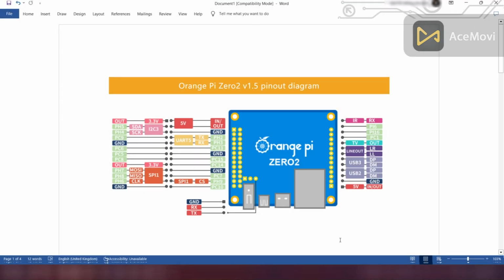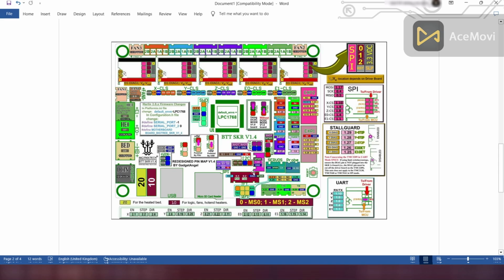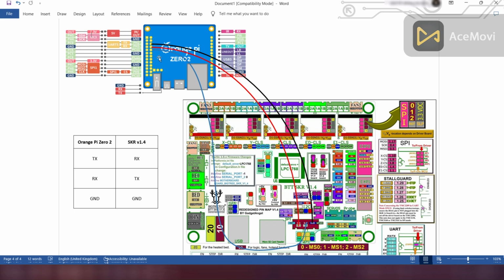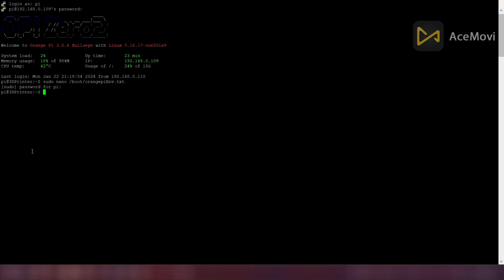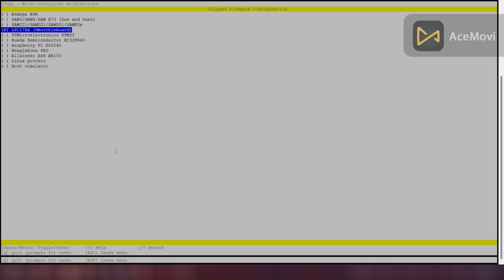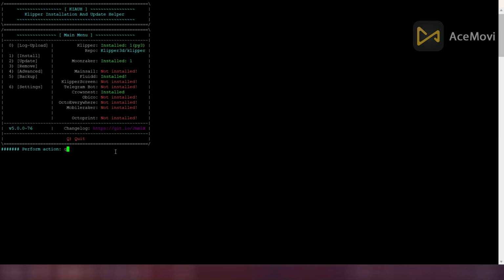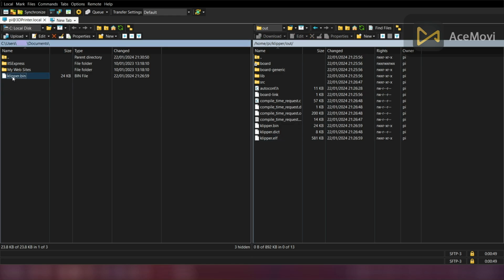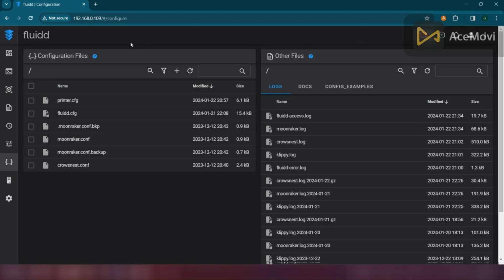KLIPPER - Orange Pi Zero 2 and MCU UART connection instead of USB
This video shows how to connect Orange Pi Zero 2 and SKR V1.4  via UART instead of the old USB cable method.

IN THIS VIDEO I'M EXPLAINING ABOUT ESTABLISHING A UART CONNECTION BETWEEN ORANGE PI ZERO 2 AND SKR V1.4. TO WORK THIS METHOD PROPERLY YOU HAVE TO INSTALL THE WIRINGOP LIBRARY ON YOUR PI.

SOMETIMES ARMBIAN-BASED OPERATING SYSTEMS WILL NOT SUPPORT THIS METHOD. I HAVE TESTED THIS METHOD IN THE DEBIAN BULLSEYE SERVER.

Here I'm using Putty and WinSCP software to complete this task.

Jumper cables can be used to create the connection between boards. If you have a 5-pin JST connector and a 3-pin Dupont connector you can create your own cable instead of jumper cables.